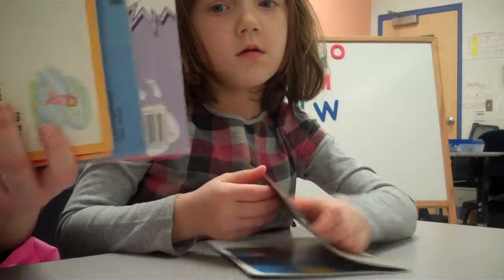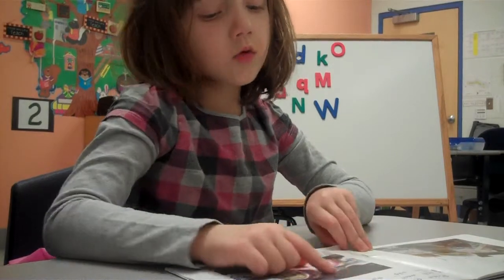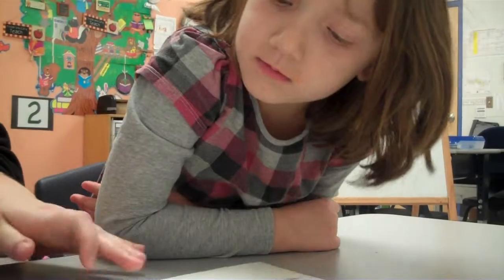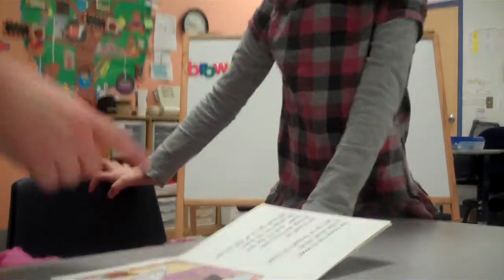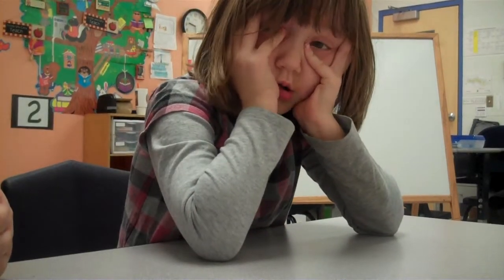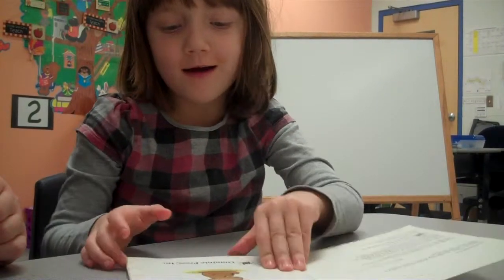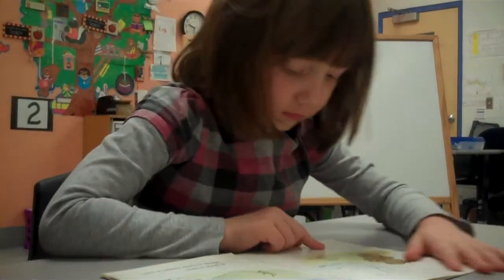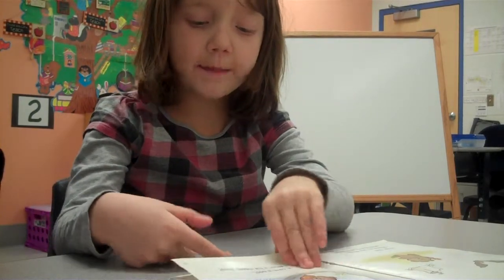01-29-2014 Class Video